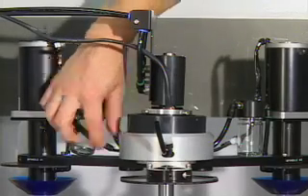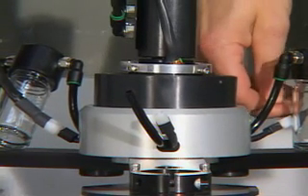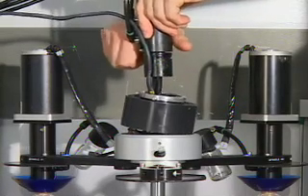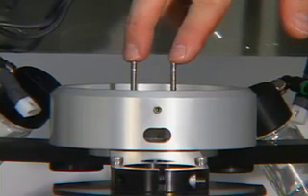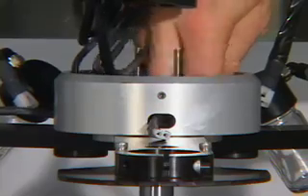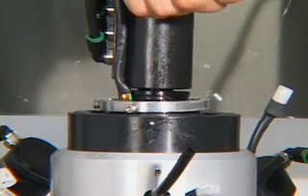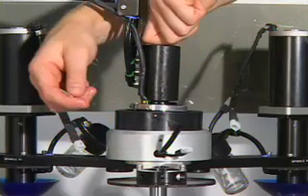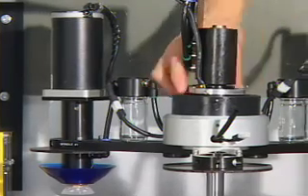Ultra Optics Rotary Union and Brush Block Replacement MR3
MR3 Rotary Union and Brush Block replacements

1. Remove Hepa filter and upper back panel
2. Cut zip ties along vacuum lines and brush block wiring
3. (We removed a spindle motor assembly to improve view)
4. Unplug spindle motors and coating catch reservoirs (label tubing and wires)
5. Loosen the three set screws on spindle motor hub
6. Loosen the 2 allen bolts on lock collar
7. Pull rotary union out of brush block and remove from assembly
8. (if you are replacing rotary union only, leave brush block cords in the hub assembly
9. Note the 2 holes on bottom of rotary union need to slide over studs in swing arm hub
10. Place rotary union in the brush block
11. Place labeled tubing and cords in appropriate holes in the hub
12. Rotate the bottom part of the rotary union until the holes slide over the studs in the hub
13. Apply Grease on to bottom part of rotary union assembly
14. Push rotary union into brush block until the lock collar set bolts fit into the groove on the bottom part of the rotary union.
15. Tighten the 2 allen bolts to connect the rotary union and the brush block
16. As you push the rotary union and brush block into hub, pull on tubing to ensure they do not kink
17. Once in place tighten the 3 set screws on swing arm hub to hold brush block and rotary union in place
18. Reconnect spindle motor cords and vacuum lines
19. Zip tie the brush block cord to the vacuum lines making sure that the cord is not able to rotate with assembly